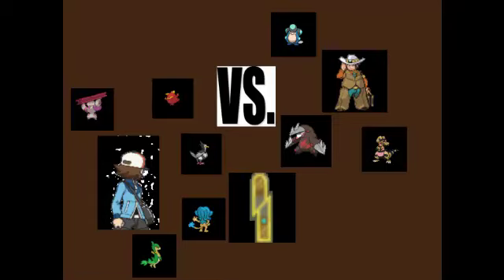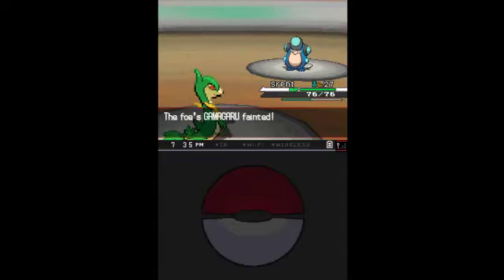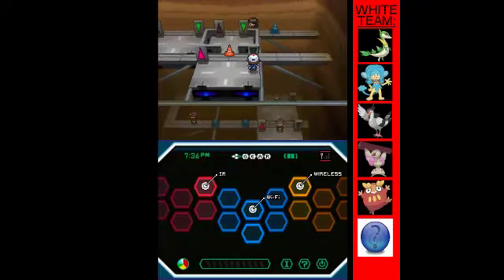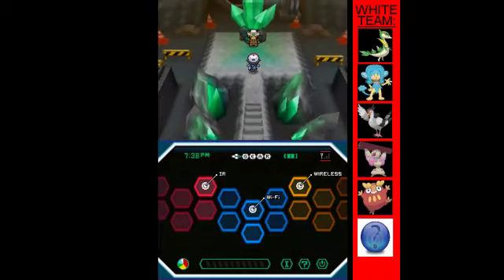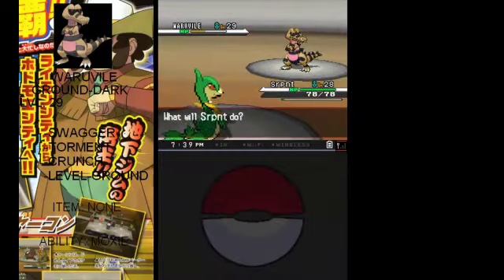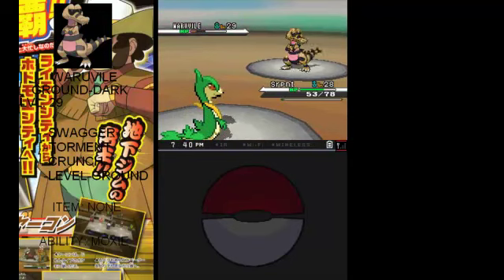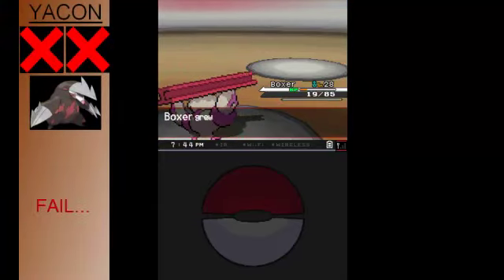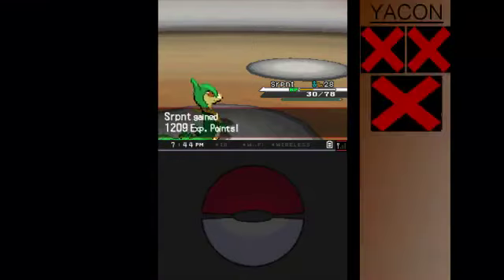Pokemon White Walkthrough Part 26: Clay's Underground Mine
Part 26 of my ongoing walkthrough for Pokemon White.

In this episode, we continue on with the Hodomoe City gym. We also battle the fifth gym leader, Yacon. He specializes in Ground types and has three Pokemon, Waruvile, Doryuzu, and Gamagaru.